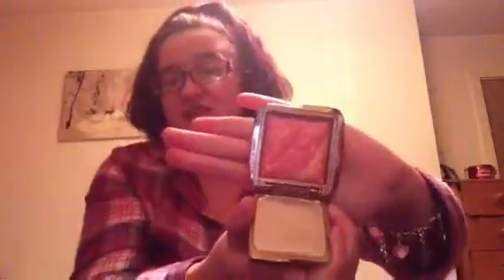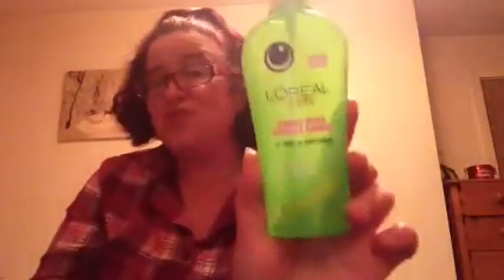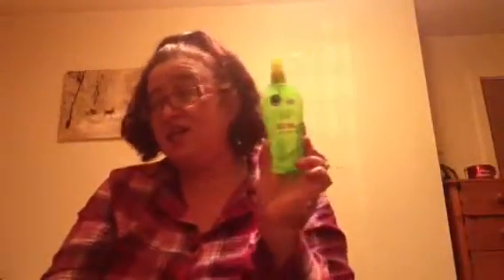2015 Favourites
A look at what I've been loving this year. Make up, beauty and random faves.